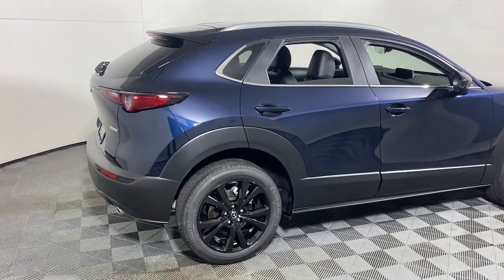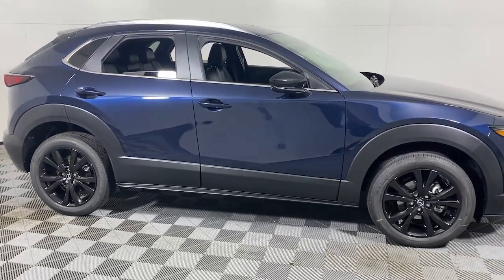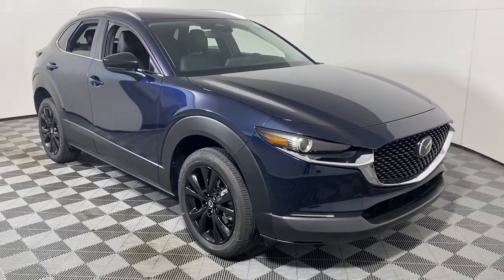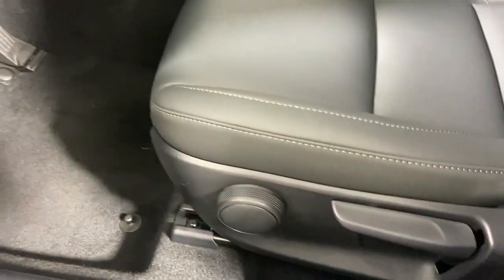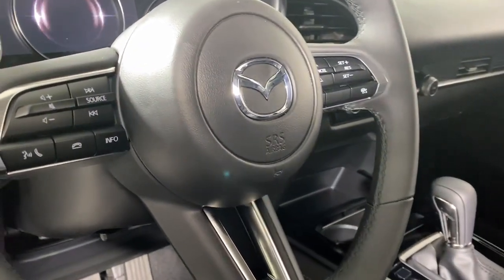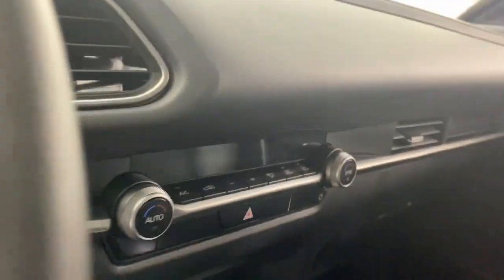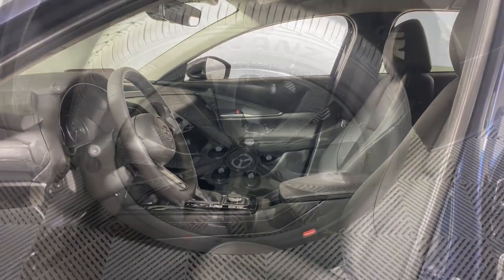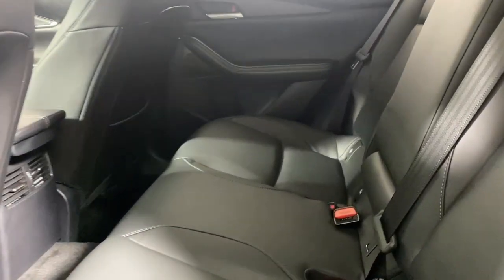2024 Mazda CX-30 Easton, Allentown, Bethlehem, Nazareth, Stroudsburg M1326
Deep Crystal Blue Mica New 2024 Mazda CX-30 2.5 S Select Sport available in 191 Commerce Park Drive, Easton, Pennsylvania at Koch 33 Mazda. Servicing the Easton, Allentown, Bethlehem, Nazareth, Stroundsburg, PA area.
2024 Mazda CX-30 2.5 S Select Sport - Stock#: M1326

2024 Mazda CX-30 2.5 S Select Sport 26/33 City/Highway MPG